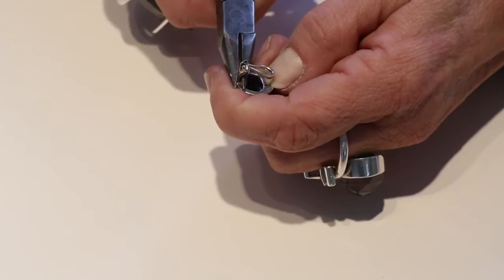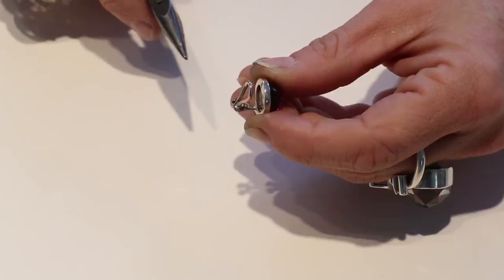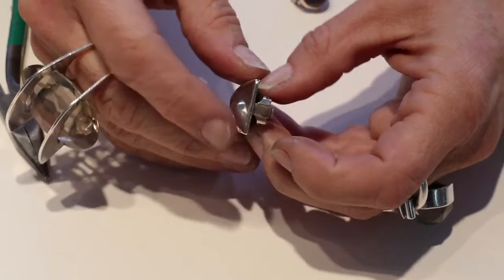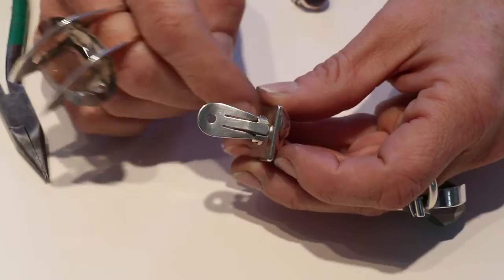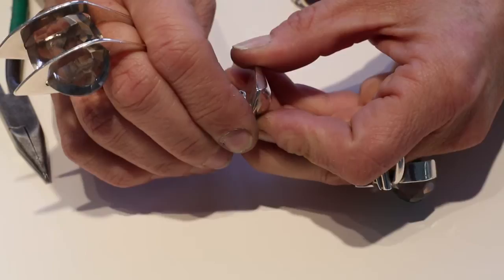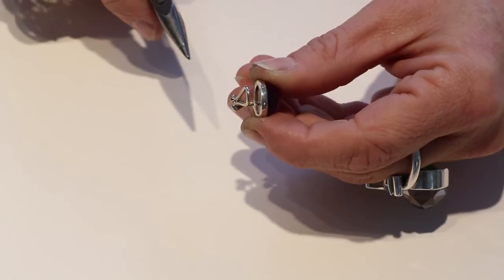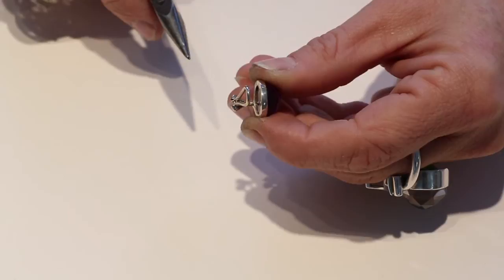How to Loosen Clip-On Earrings : Rings & Earrings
Loosening clip-on earrings will require pliers and the right technique. Loosen clip-on earrings with help from an experienced jewelry professional in this free video clip.

Filmmaker: Darren Santa Maria

Series Description: When it comes to rings and earrings, there are always a few key things you're going to want to watch out for to help make sure you're getting a quality product. Find out about rings and earrings with help from an experienced jewelry professional in this free video series.